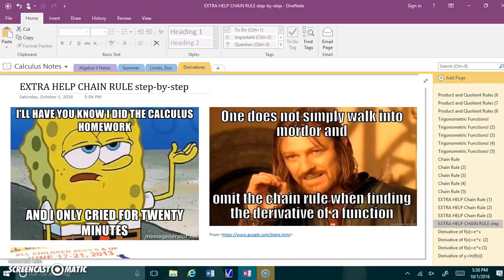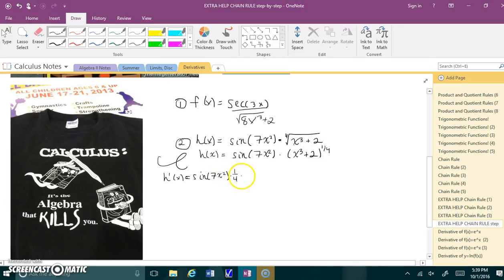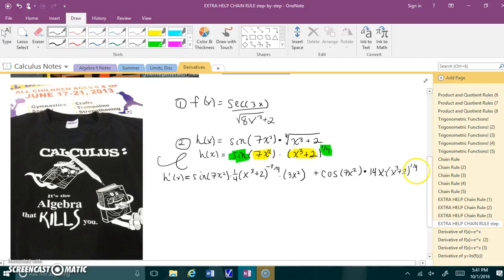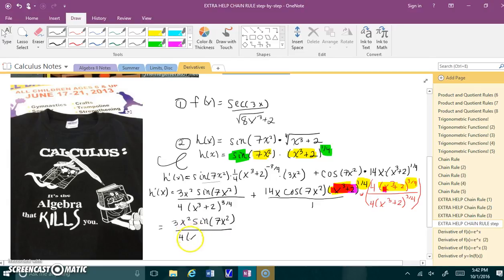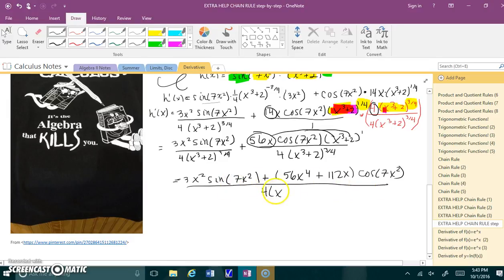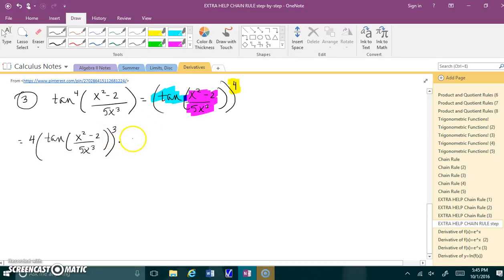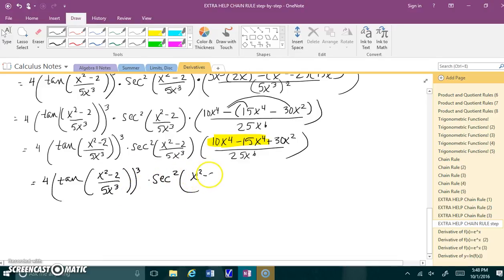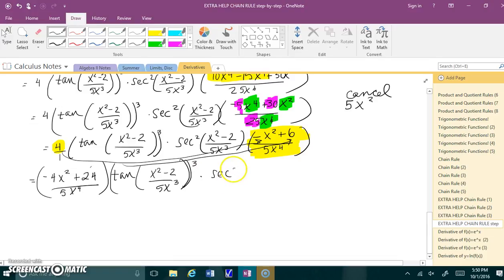Chain Rule Extra Help stepbystep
Struggling with the Algebra simplification? This should help! Two examples done out fully step-by-step